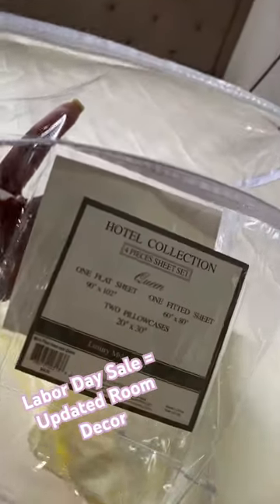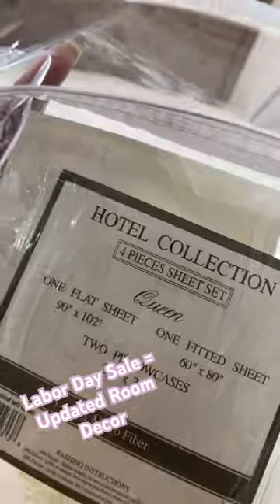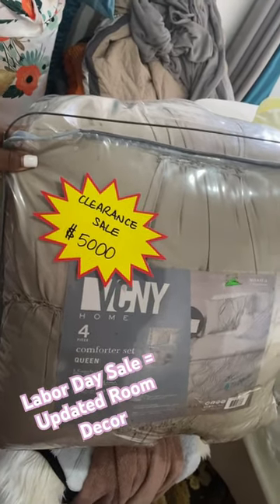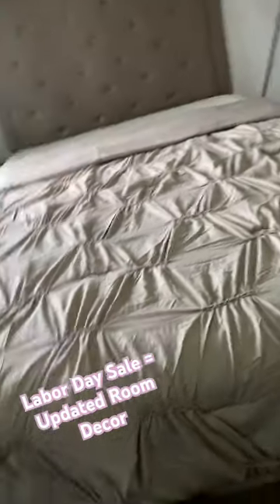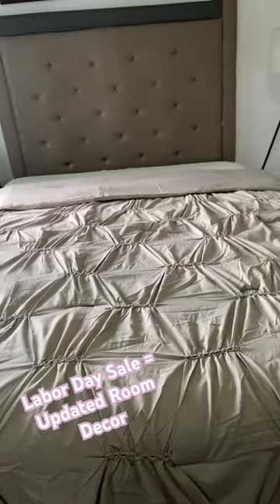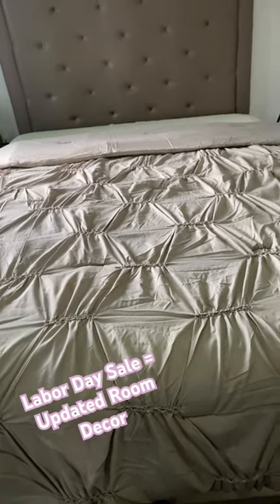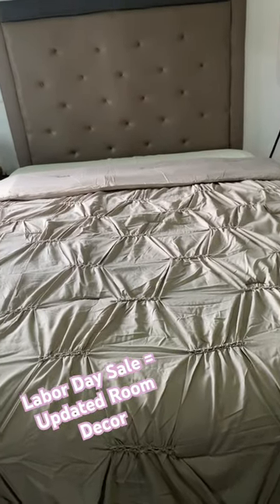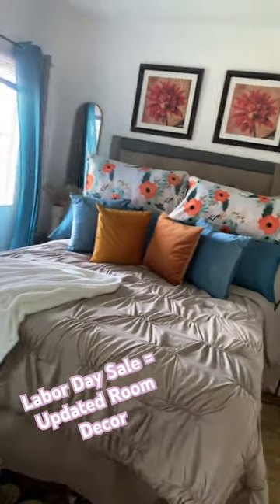Jamaica Decor in Jamaica 🇯🇲 roomdecor jamaicavlog Roomtour #2023